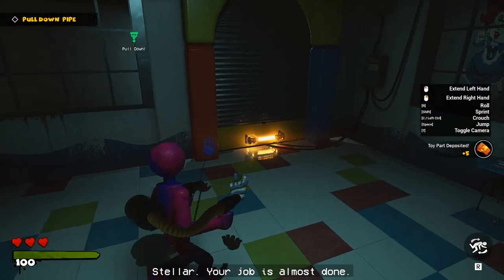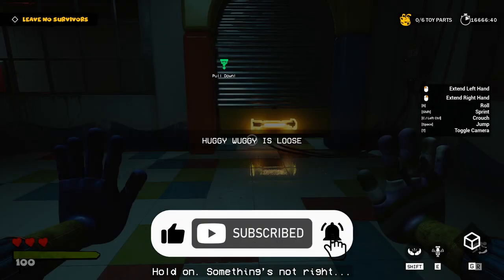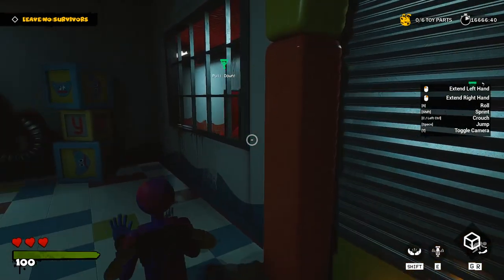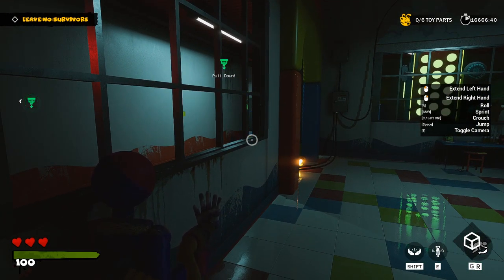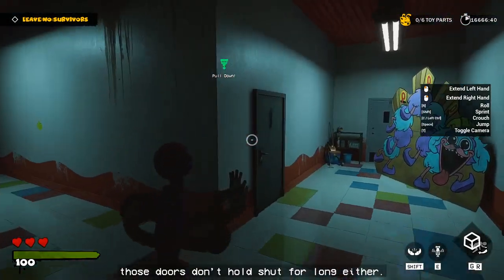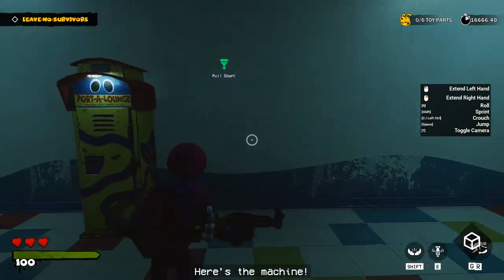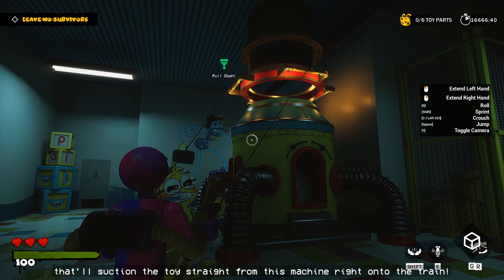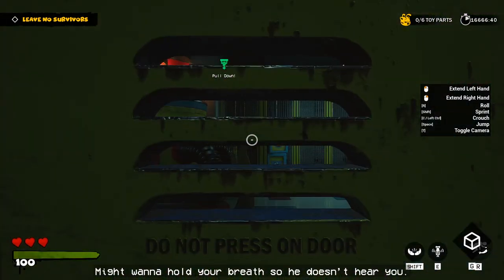NEW UPDATE! Walkthrough tutorial per player! HUGGY WUGGY! Project Playtime Part 2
Lots of cool moments. Our Poppy is inspired. She opens the hunt and is the first to start. This horror will have no limit. The toy factory is a trap for the hopeless

All Variations in this Video are created by me Poppy"s House